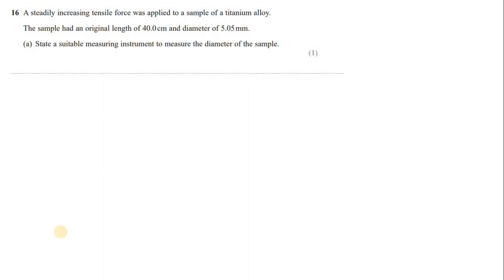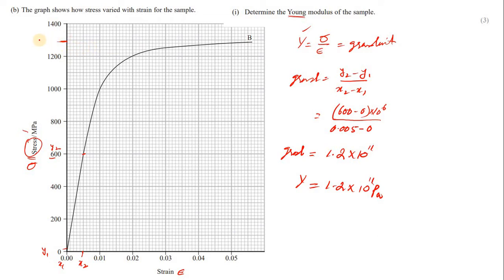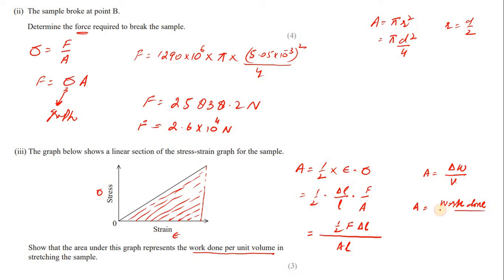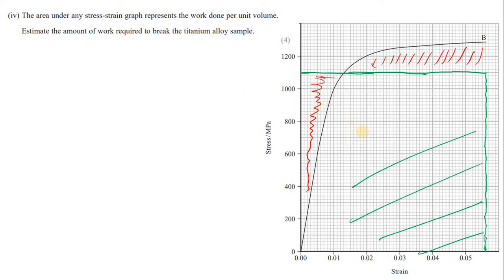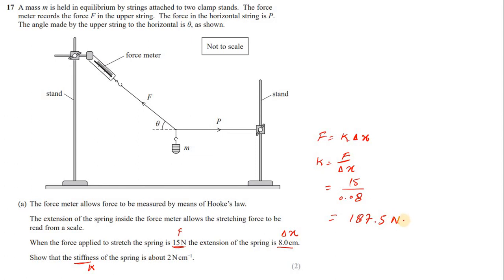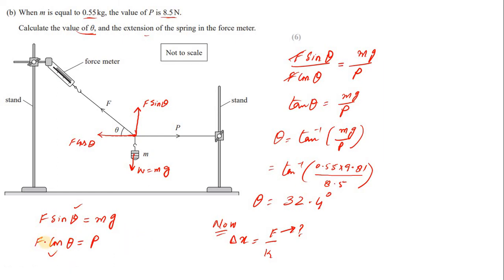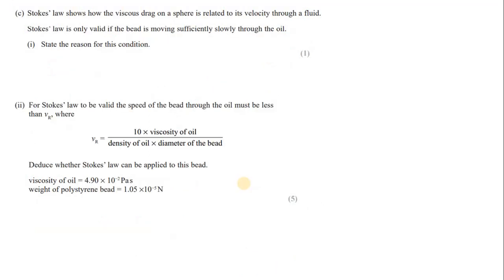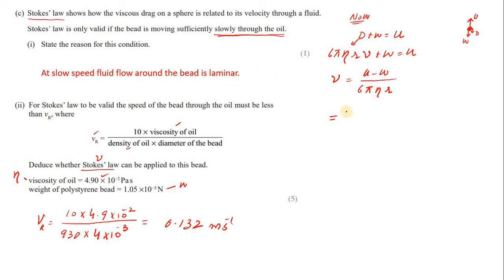Edexcel IAL physics unit 1 WPH11 Jan 21 Part 2